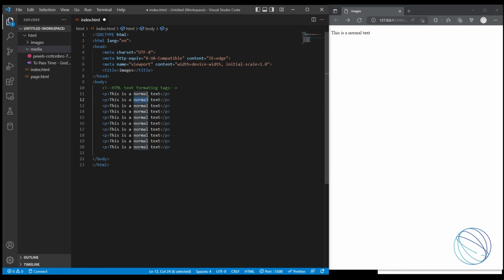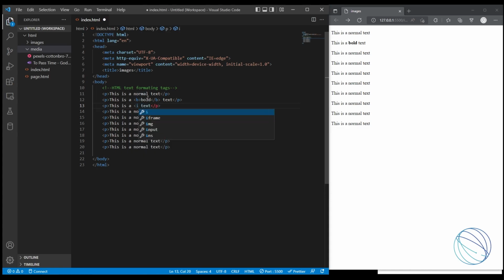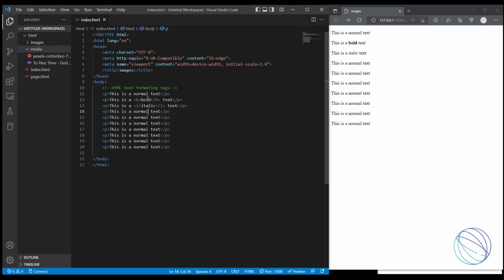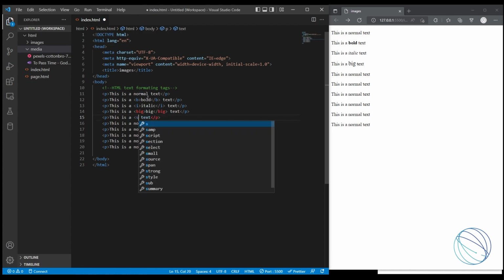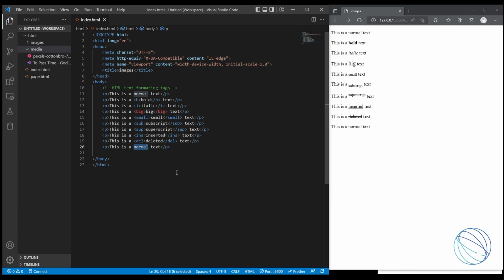06 - HTML text type tags (bold, italic, big, superscript, subscript, marked, inserted and deleted)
In this tutorial I'm talking about text type tags like bold, italic, big, superscript, subscript, marked, inserted and deleted.